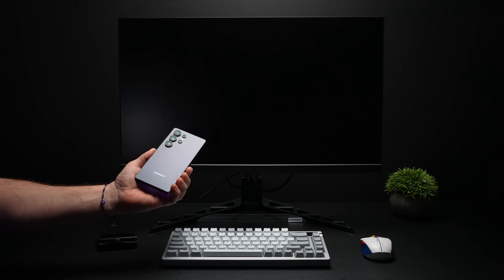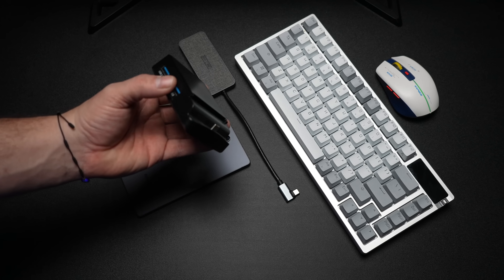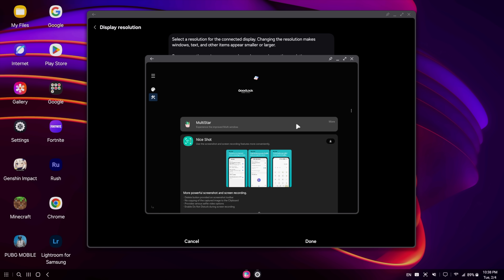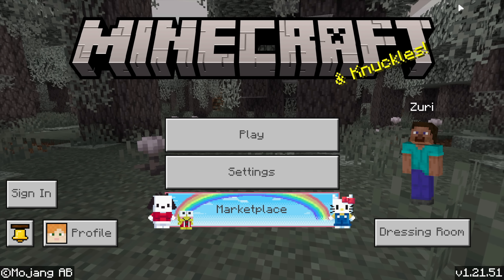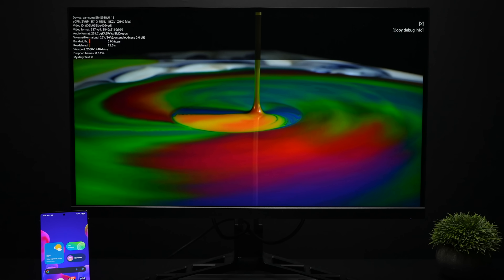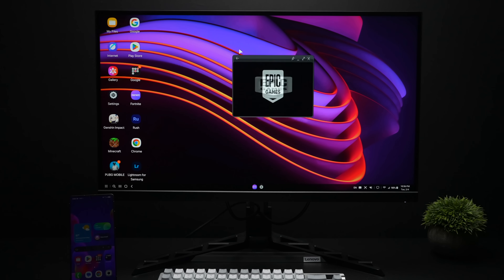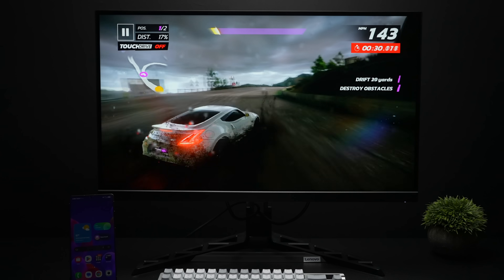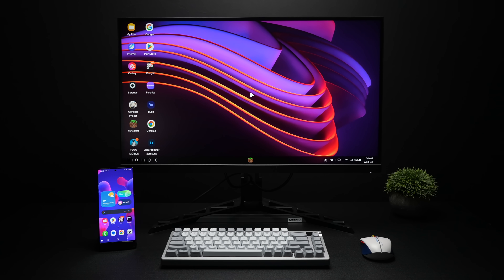The Samsung Galaxy S25 Ultra Is Also A Desktop PC!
Experience the future of mobile productivity with the Samsung Galaxy S25 Ultra and DEX. This innovative feature transforms your smartphone into a desktop powerhouse, perfect for gaming, work, and entertainment.
Seamless Desktop Integration: Connect your S25 Ultra to a larger screen and enjoy a full-fledged desktop experience with a familiar interface.
Enhanced Productivity: Multitask effortlessly with multiple windows, keyboard and mouse support, and optimized apps for a desktop environment.
Immersive Gaming: Play your favorite mobile games on a larger screen with improved graphics and responsiveness.

Or on Amazon
USB C Hub with HDMI
Wireless Keyboard and Mouse combo